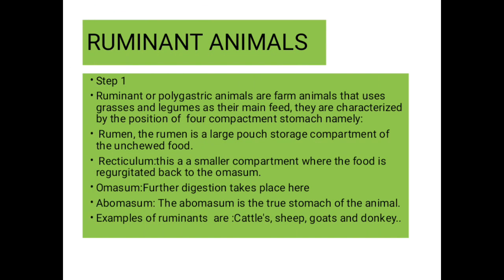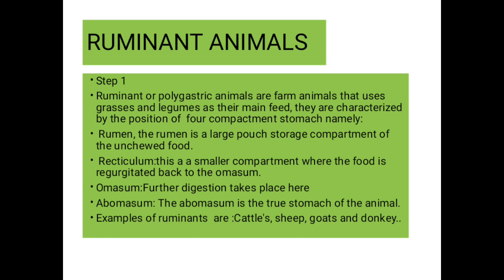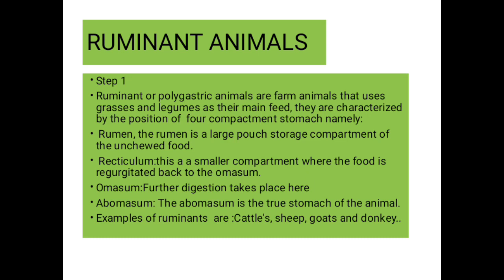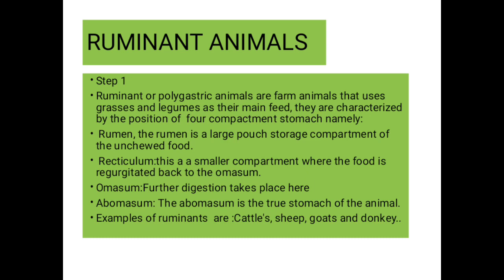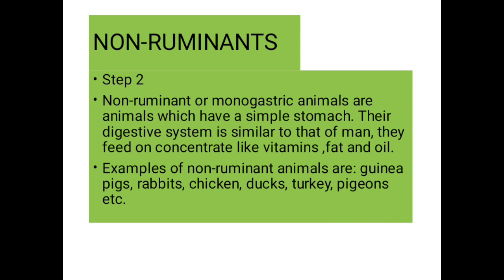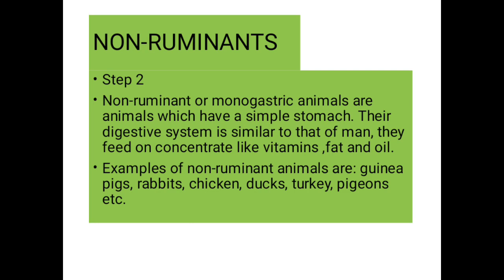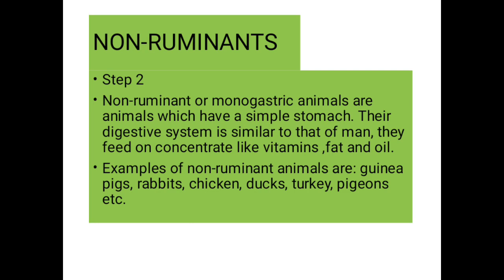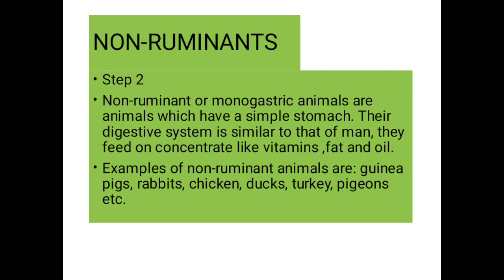Grade 9 Agriculture